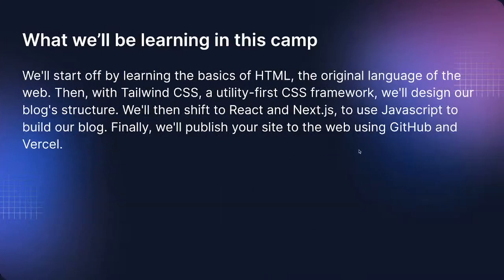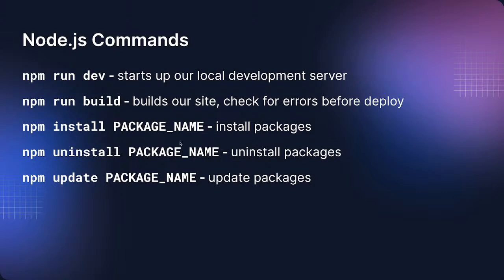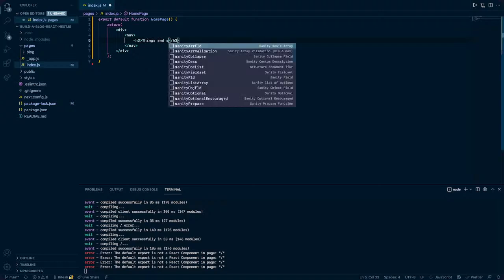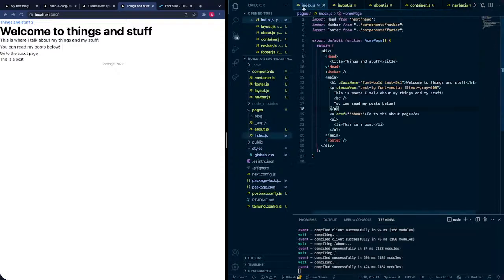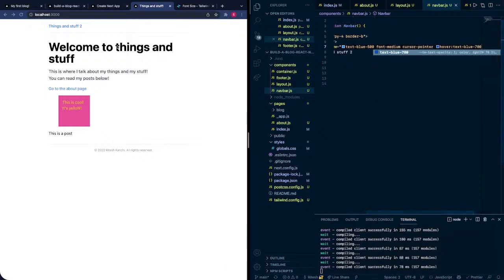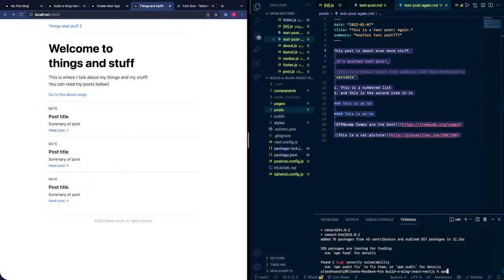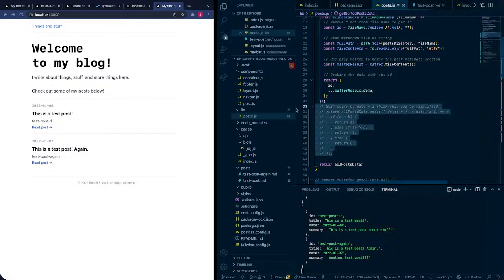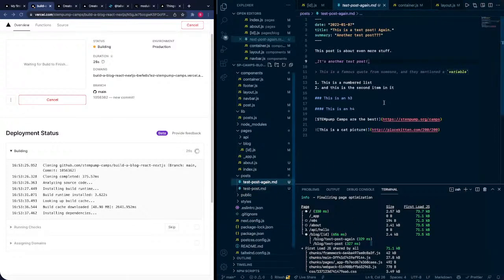Building a blog with React and Next.js | STEMpump Camps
In this camp, we will be building a blog using React and Next.js. No experience required! We'll start off by learning the basics of HTML, the original language of the web. Then, with Tailwind CSS, a utility-first CSS framework, we'll design our blog's structure. We'll then shift to React and Next.js, to use Javascript to build our blog. Finally, we'll publish your site to the web using GitHub and Vercel.

By the end of the camp, you'll be able to:
- Use basic HTML
- Design webpages using Tailwind CSS
- Build pages and components using React and Next.js
- Use GitHub for version control